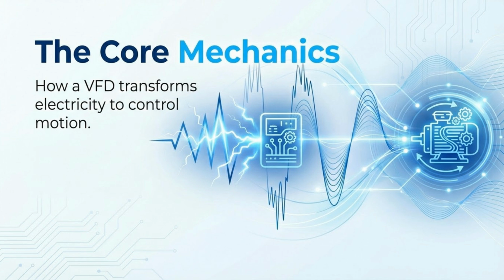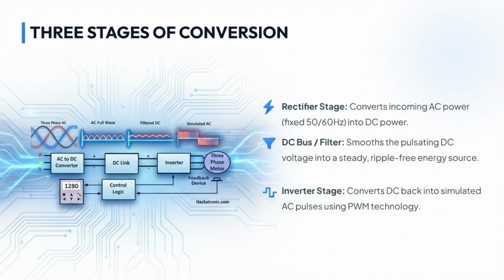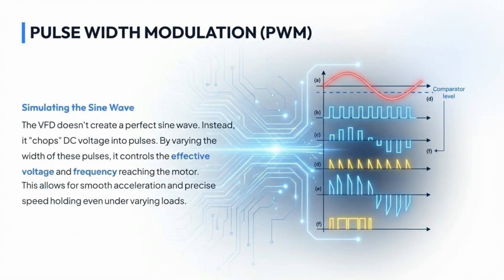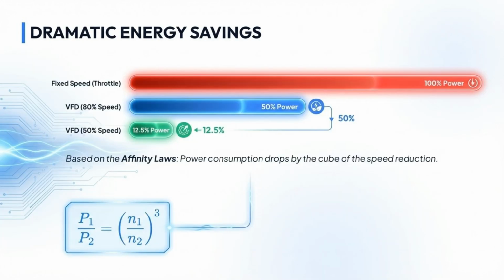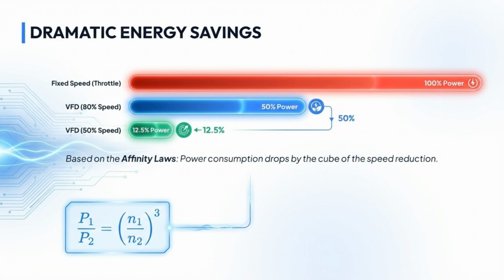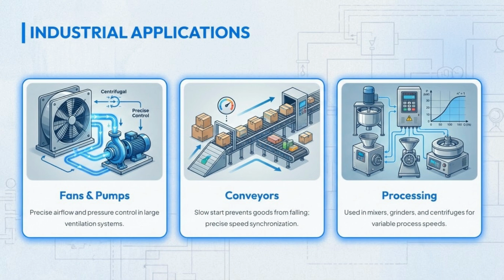Variable Frequency Drives (VFD) Explained: How They Work & Why They Save Energy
Discover the power of Variable Frequency Drives (VFDs) in this comprehensive guide designed for electricians, engineers, and homeowners. Whether you're looking to save on energy costs, protect your industrial equipment, or understand how your "inverter" AC works, this video breaks down the complex science into easy-to-understand segments.

In this video, we cover:

What is a VFD? The basic definition and the math behind motor speed.

How it Works: A look inside the Rectifier, DC Bus, and Inverter stages.

Pulse Width Modulation (PWM): How VFDs simulate AC sine waves.

Energy Efficiency: Why reducing speed by 20% can cut your power bill in half (The Affinity Laws).

Installation Best Practices: Critical tips for electricians on shielding and grounding.

Residential Use: How VFDs power modern pool pumps and HVAC systems.

Electricians: Looking for installation and maintenance best practices.

Young Engineers: Seeking a clear explanation of V/Hz control and PWM logic.

Homeowners: Wanting to understand the "Inverter Technology" in their modern appliances.